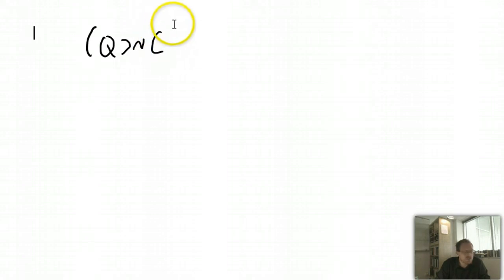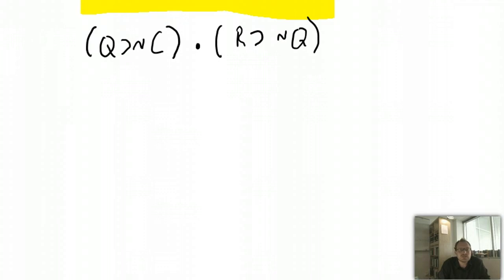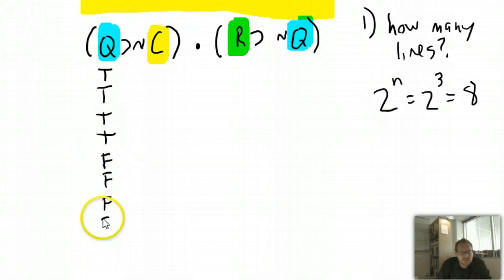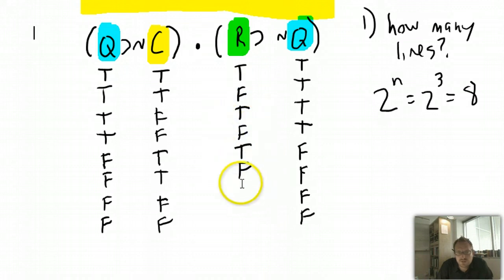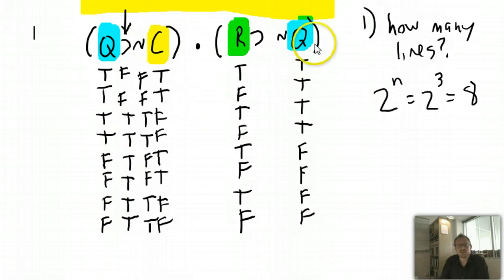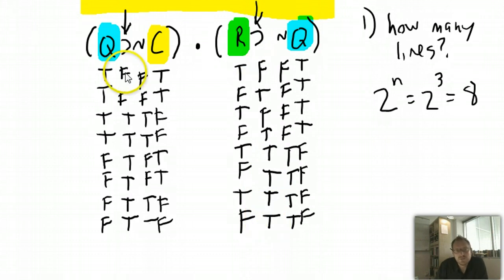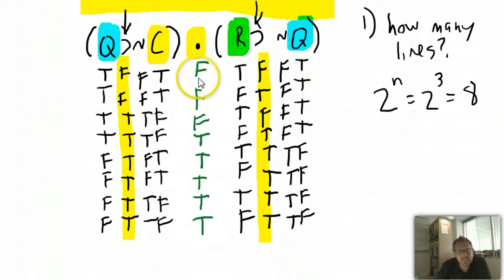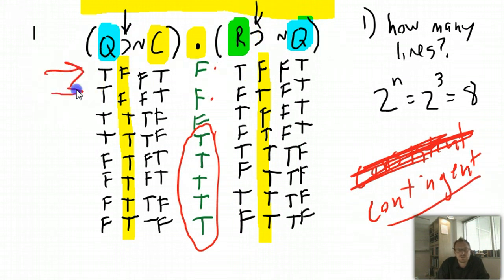Question from Myklen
Professor Thorsby does an example probem of classifying a statement using a truth table